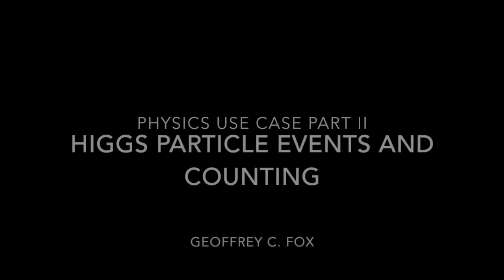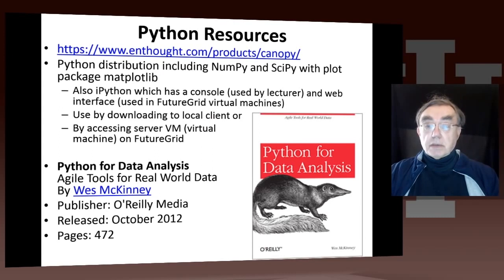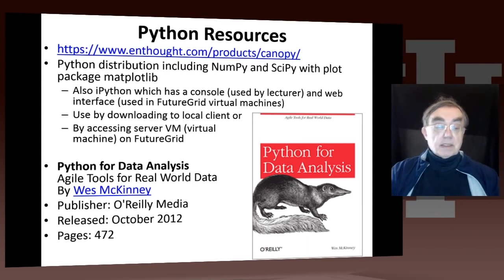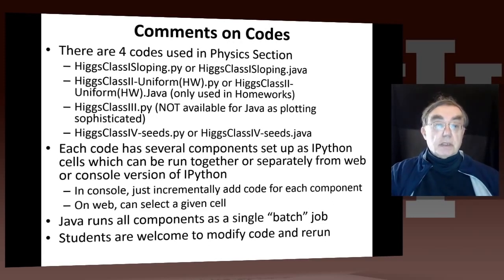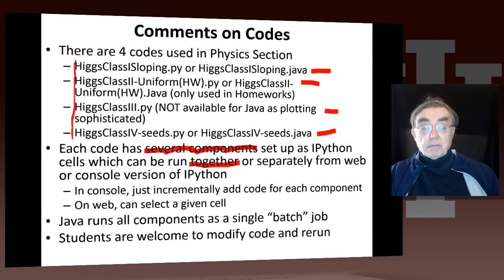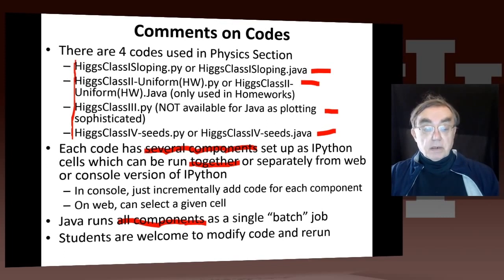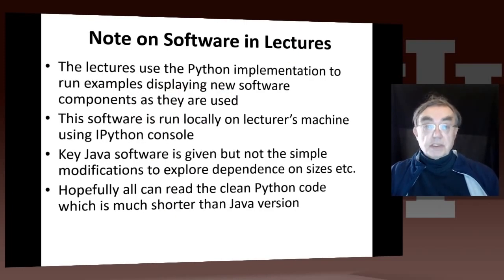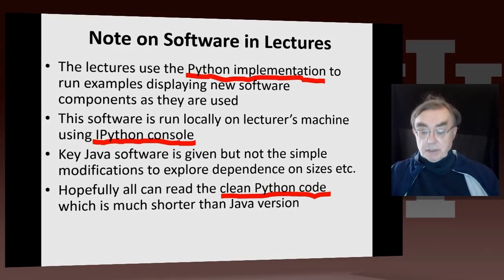E534 Fall2020 Physics Part 2 - Looking for Higgs Particle and Counting Introduction 2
Unit 8: Looking for Higgs Particles Part I: Bumps in Histograms, Experiments and Accelerators
Overview: This unit is devoted to Python and Java (deprecated) experiments with Geoffrey looking at histograms of Higgs Boson production with various forms of shape of signal and various background and with various event totals. The lectures use Python but use of Java is described.

8.2 - Looking for Higgs Particle and Counting Introduction 2
We give a few details on one LHC experiment ATLAS. Experimental physics papers have a staggering number of authors and quite big budgets. Feynman diagrams describe processes in a fundamental fashion.